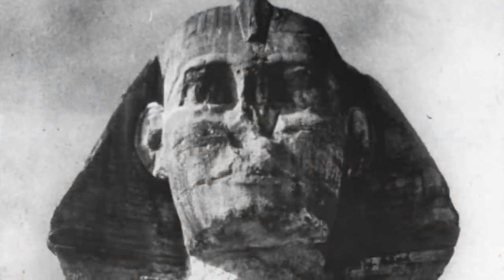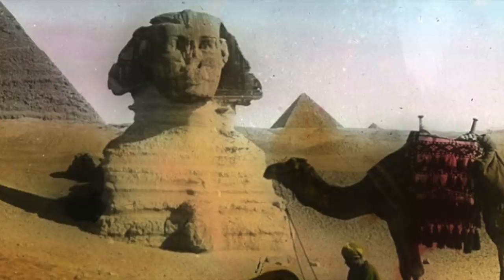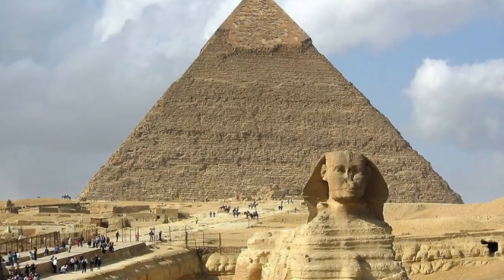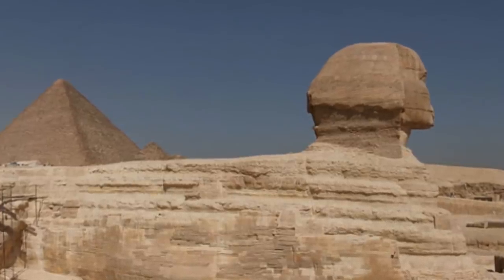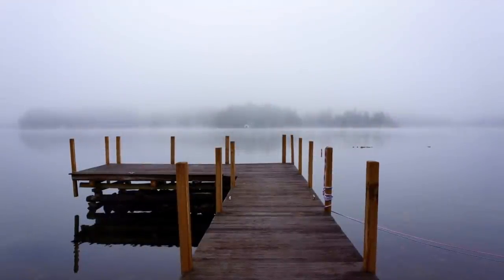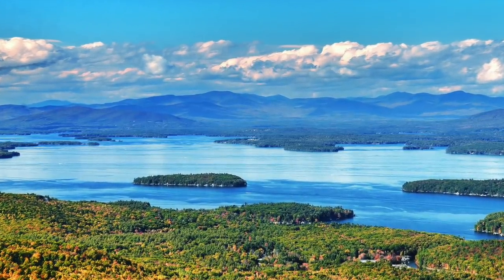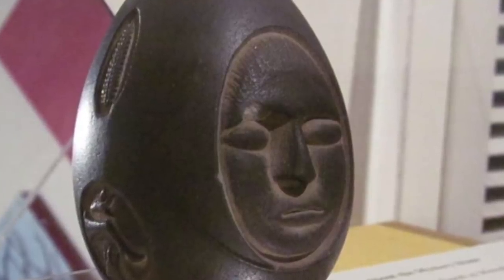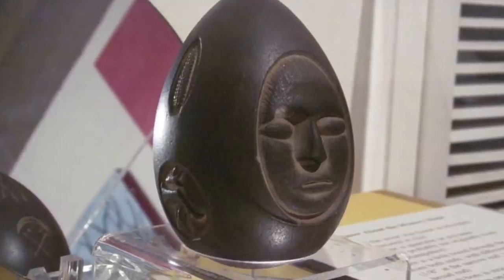Egyptologists Can't Explain The True Nature Of The Great Sphinx of Ancient Egypt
Egyptologists still can't explain the true meaning of the Great Sphinx of ancient Egypt. Today we take a look at the great Sphinx of ancient Egypt and other mysterious discoveries.

When the ancient Greek Civilization first journeyed to egypt and laid witness to its incredible methods of construction, megalithic structures, advanced cities and technologies and incredible strides in mathematics and philosophy, not only were they completely intrigued by this, but they quickly worked to try to classify what they saw and provide it with the names we know today...